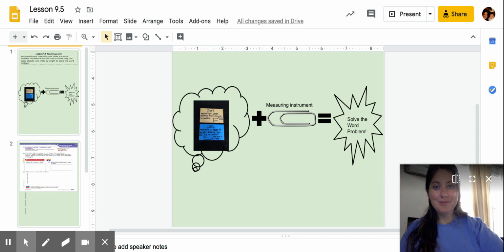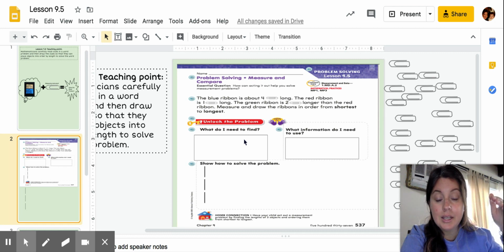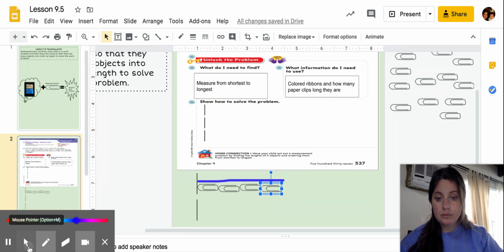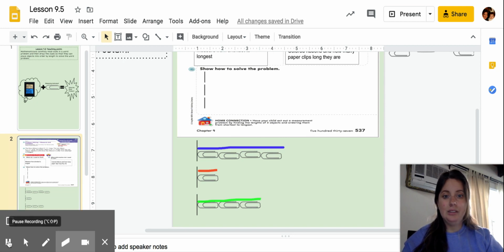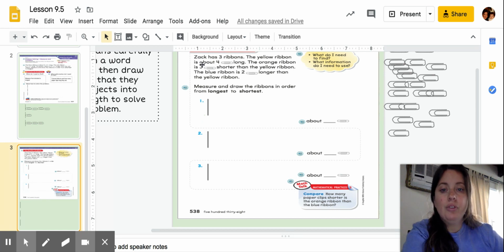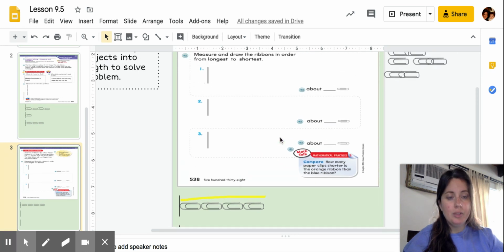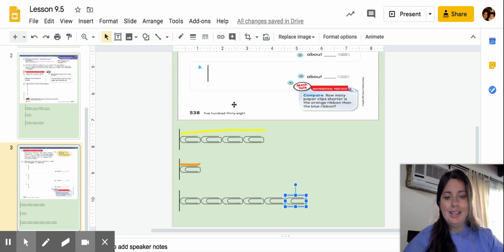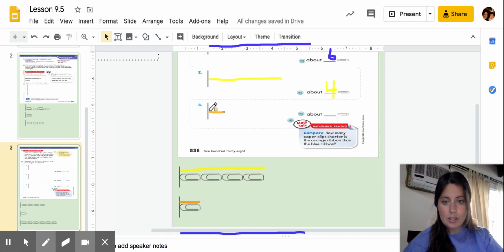Lesson 9.5 - Google Slides